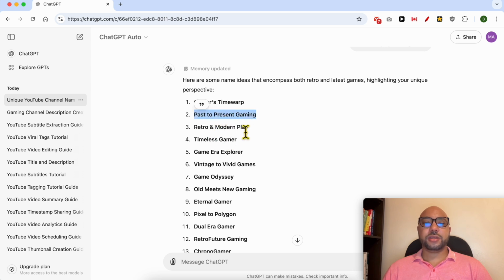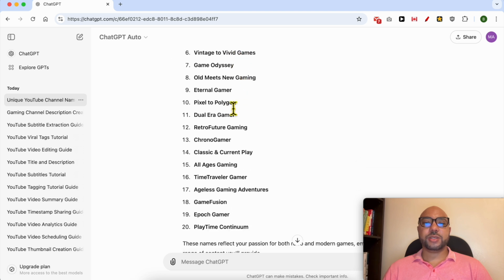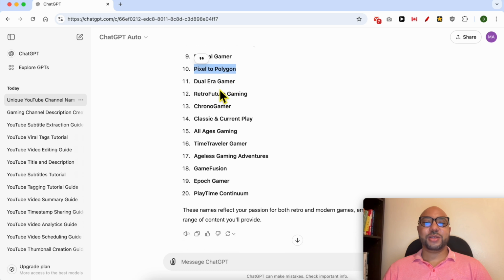How to Find Unique Names for Your YouTube Channel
In this video, I will show you how to find a unique name for your YouTube channel. Using ChatGPT, I’ll help you brainstorm creative names that reflect your gaming niche. Whether you’re into retro games or modern gameplay, discovering the right name can make a significant difference.

I explored options such as "Game Guru HQ," "Pixel Pioneer," and "Retro Gamer HQ," demonstrating how to generate unique names that resonate with your audience. Unique names help set your channel apart, especially in the crowded gaming landscape.

Additionally, I’ll share insights on building your YouTube presence, including tips from my YouTube Basics course. Learn how to create engaging content, optimize your videos, and grow your channel effectively.

Discover how to find unique names for your YouTube channel today and kickstart your journey as a content creator!